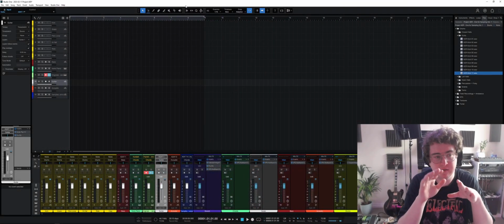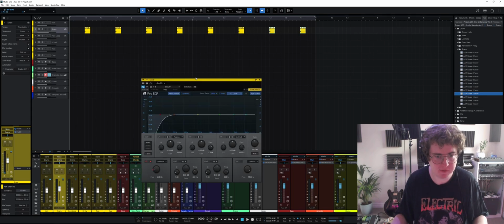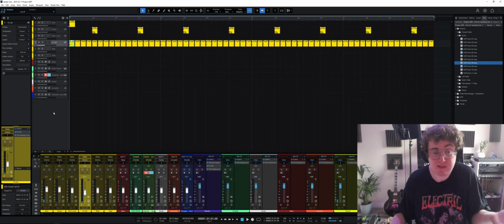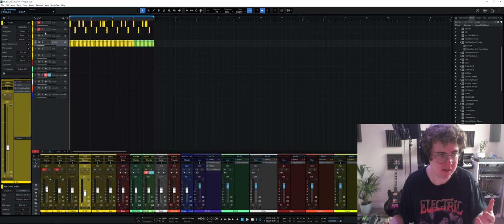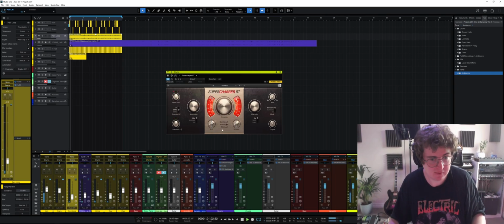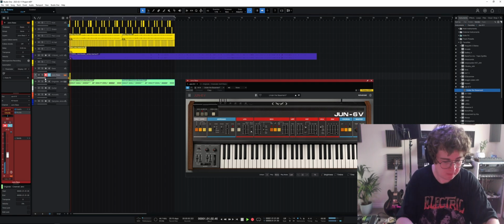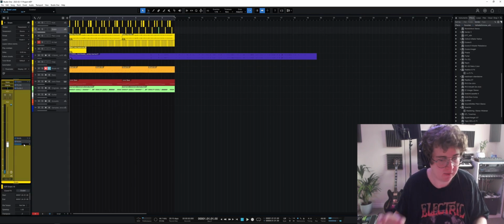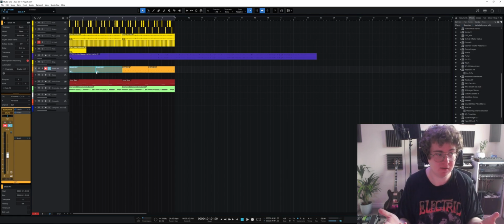Making A Project AER Song Pt. 1: Drums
I'm not a drummer, but if I was..

-- chapters --
00:00 Intro
01:13 Song Templates
02:25 Writing With Musical Context
03:28 The Samples I'm Using Here
04:14 Snare Time
05:49 Hats Time
07:09 Kick Time
09:51 Adding Some Movement to Hi Hats
10:31 Ride Time
11:24 Adding Texture to Drum Arrangements
14:38 THE SAUCE
16:18 Chords Time
17:38 Bass Time
19:16 Other Drum Ideas
22:54 Outro Thoughts